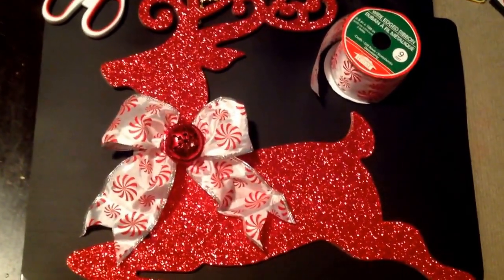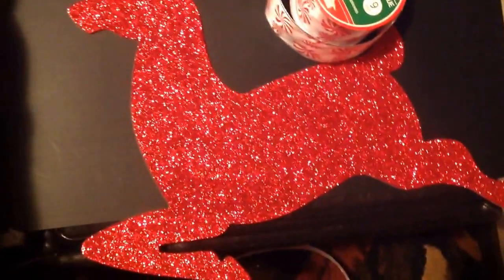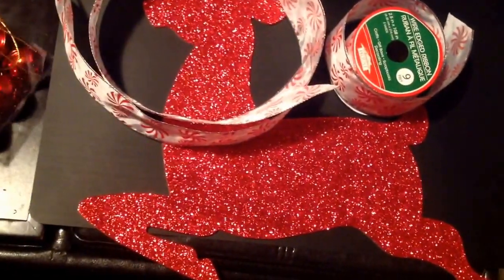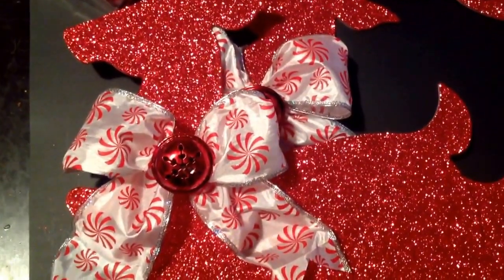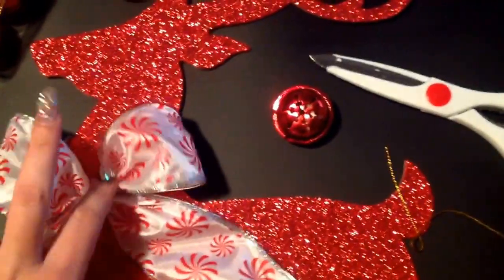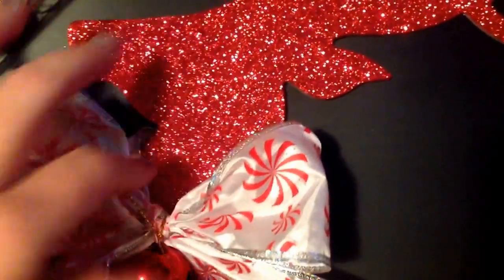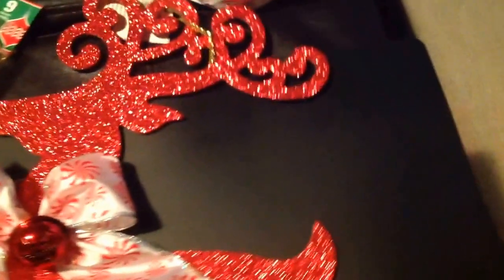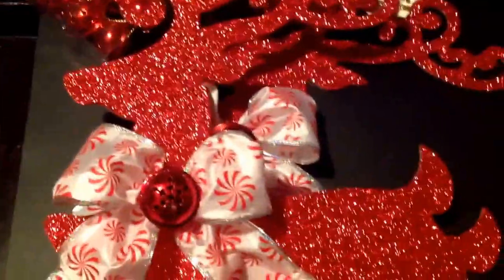Dollar Tree Christmas DIY Super Easy Fun Craft for the Holidays Inexpensive Deer wall art Decor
Dollar Tree haul DIY simple easy decor ideas or gift
Everything used here cost me $1.00 per item and only!!! I absolutely love the way it came out! Like I said in the video the deer were super cute by themselves but you can make yours stand out and customize it to fit your taste in decor! So easy yeah?!? See you soon! ❤️LB